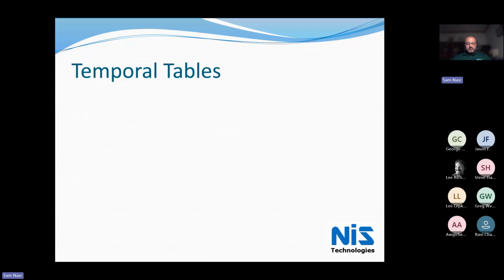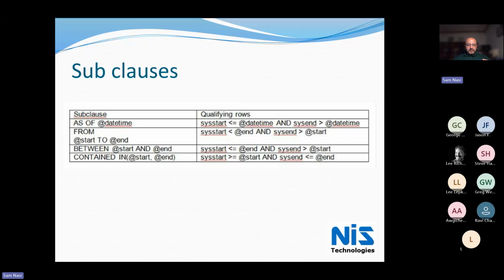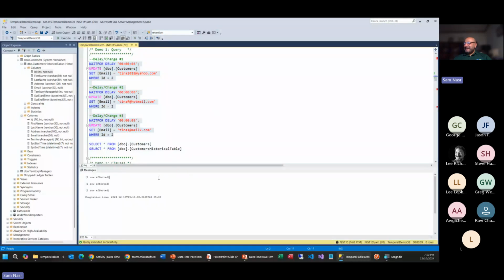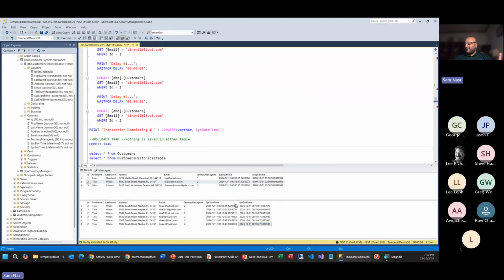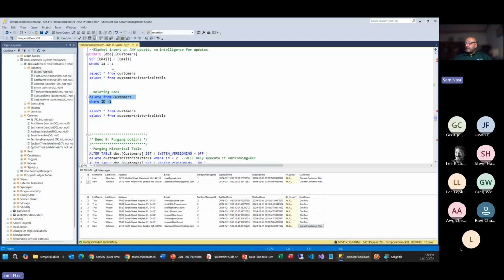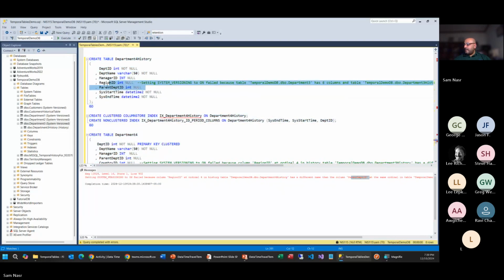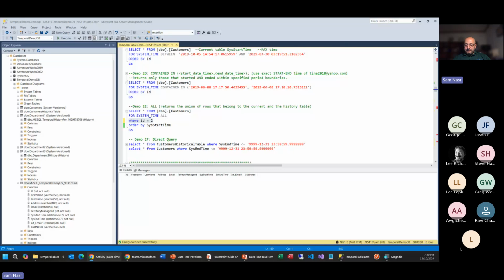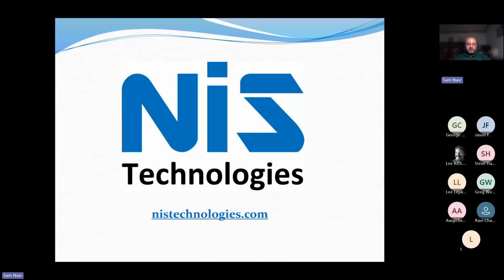Data Time Travel with SQL Server Temporal Tables Sam Nasr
Many times developers have to support users by answering “What happened to the data?” The task of retrieving data from a specific point in time is not an easy one. Often this involves retrieving a backup and restoring the data in question (hopefully!). SQL Server 2016 introduced Temporal Tables, allowing a developer to retrieve data from a specific point in time, without backups. With a few TSQL commands a historical table can be created, automatically updated, and readily accessed.

Sam Nasr has been a software developer since 1995, focusing mostly on Microsoft technologies. He’s a Sr. Software Engineer with NIS Technologies where he consults and teaches clients about the latest .Net technologies. Sam has achieved multiple certifications from Microsoft (MCSA, MCAD, MCTS, MCT), and is the leader of the Cleveland C#/VB.Net User Group since 2003. In addition, he’s the leader of the .Net Study Group, an author for Visual Studio Magazine, and a Microsoft MVP since 2013. When not coding, Sam loves spending time with his family and friends or volunteering at his local church.